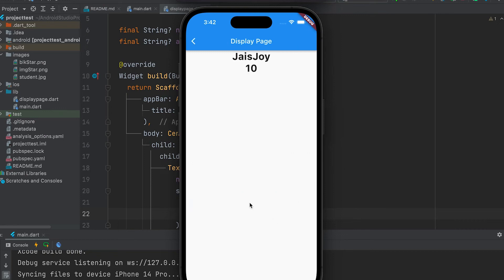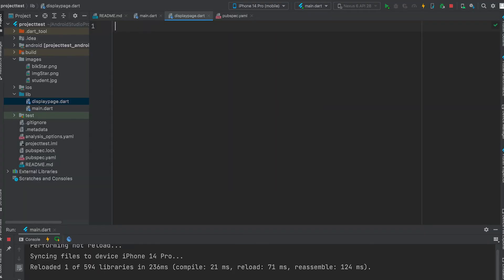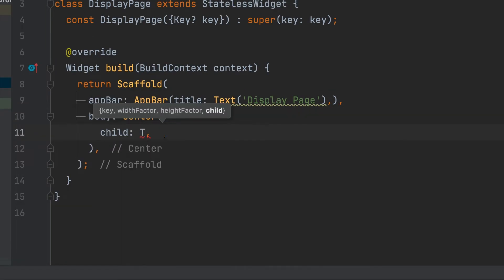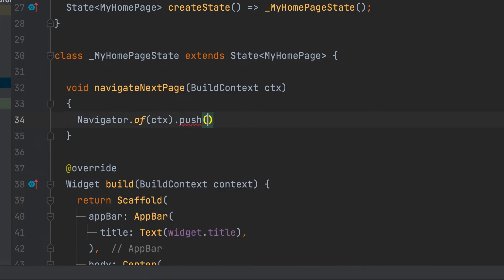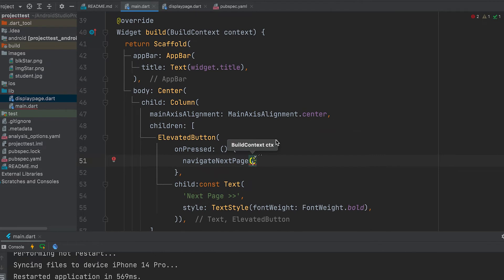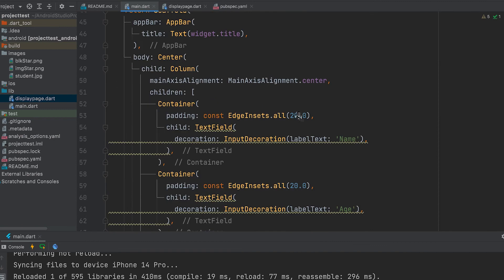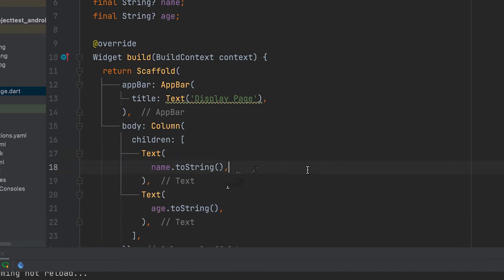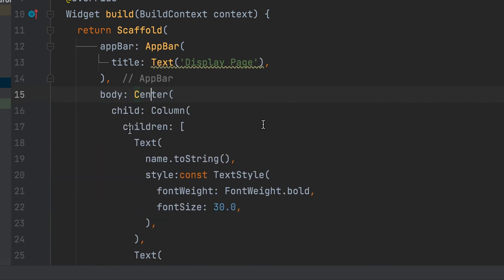Flutter Navigation with Data: How to Navigate Between Screens and Pass Data Back and Forth | Dart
How to navigate between pages in your Flutter application.

Navigate to the second route using Navigator.push()
Return to the first route using Navigator.pop()

Learn how to navigate between Flutter screens and pass data using routes and arguments. In this tutorial, we'll walk through how to create a new screen, pass data to it, and navigate back to the previous screen. Whether you're building a simple app or a complex one, knowing how to navigate between screens is an essential skill for any Flutter developer. Follow along with us as we explore different navigation techniques in Flutter and get comfortable with passing data between screens.